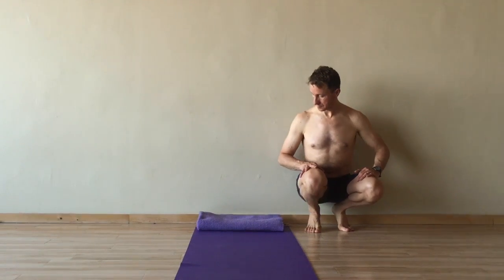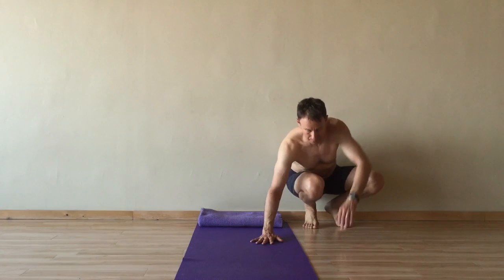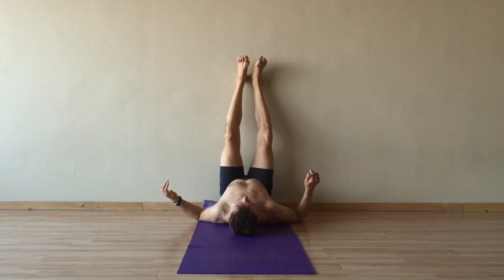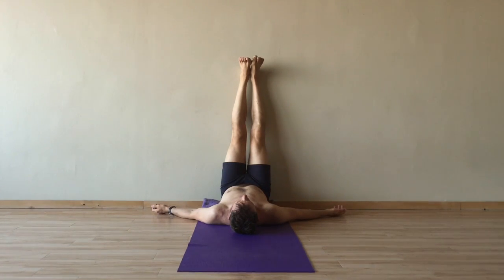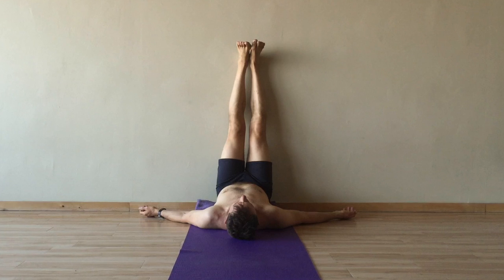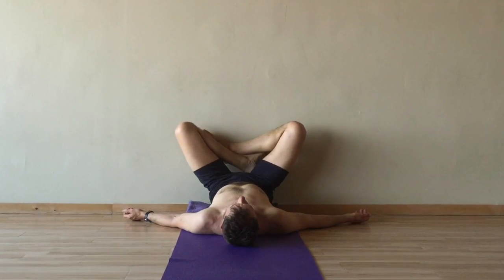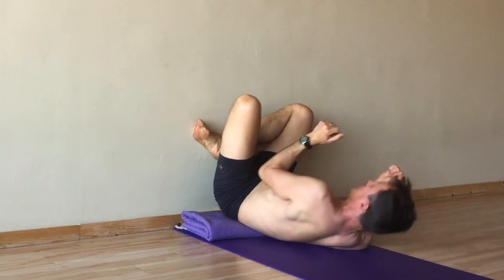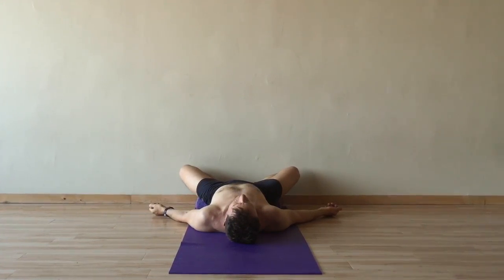#38 - Viparita Karani - Legs up the Wall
This video is about Viparita Karani